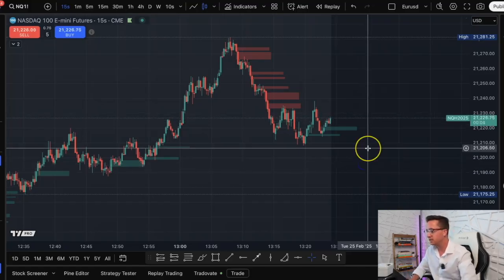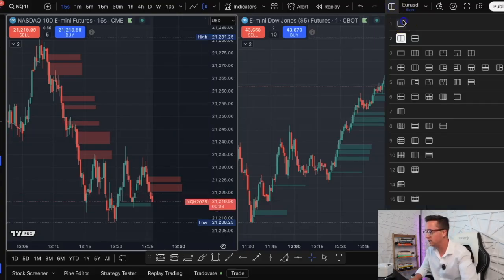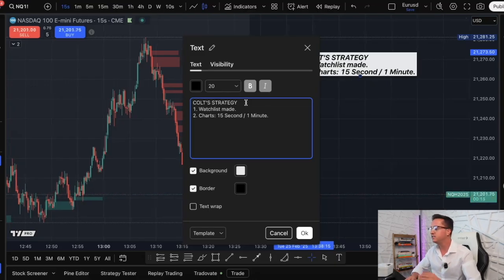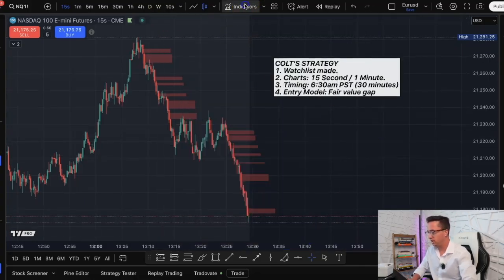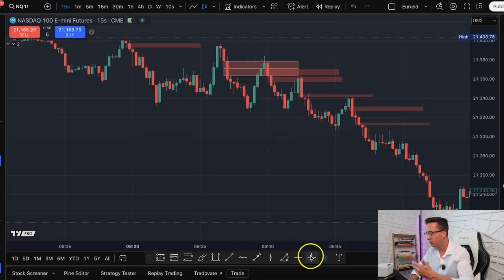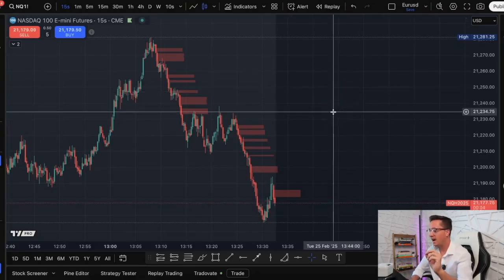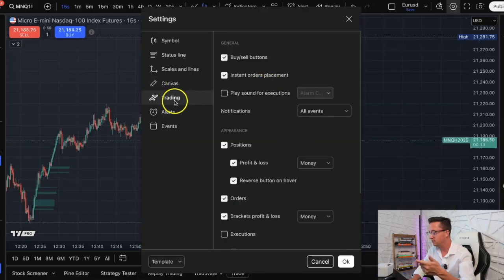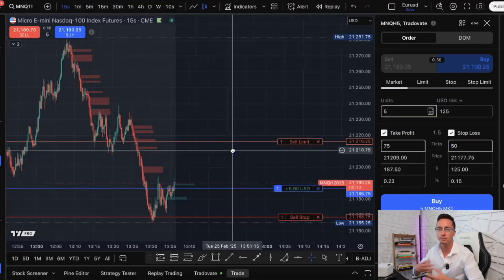Advanced Futures Trading Strategy Beyond The Basics